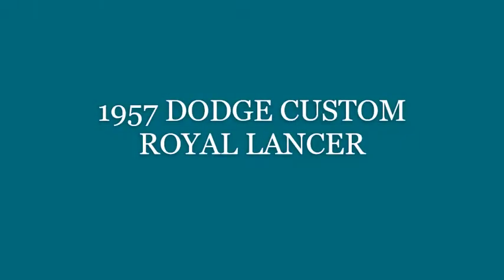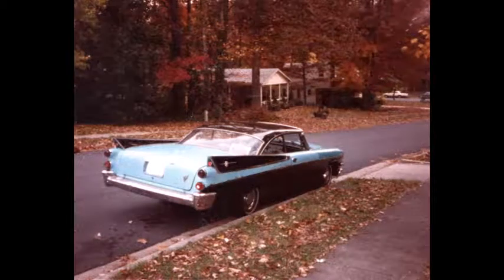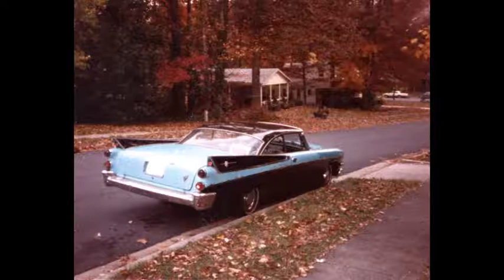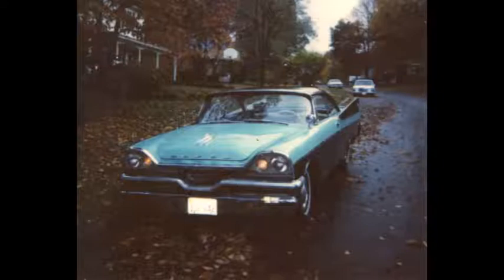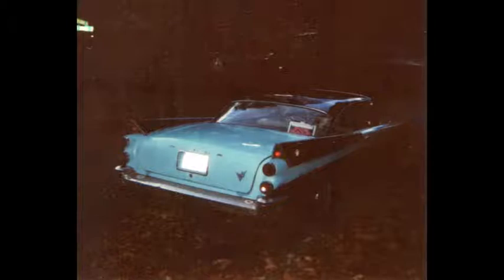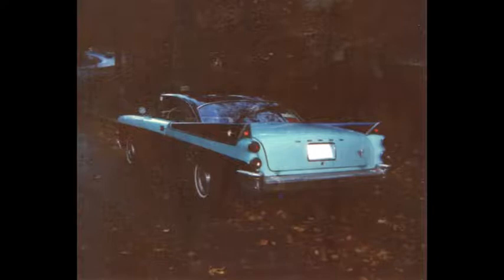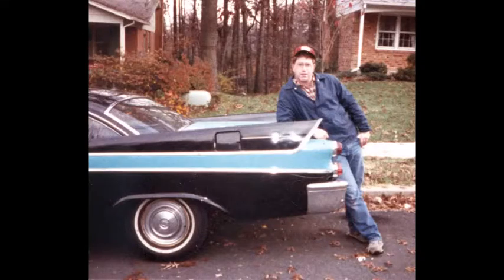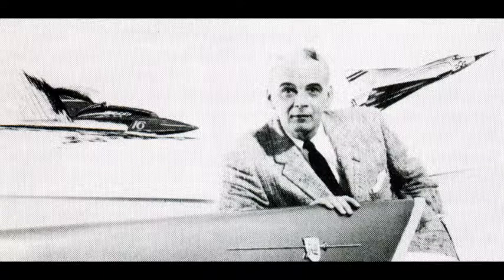No Name Nationals 1957 DODGE CUSTOM ROYAL LANCER nonamenationals Forward Look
My 1957 Dodge Custom Royal Lancer.  I purchased it in the Fall of 1988 and sold it in the Fall of 1989.  I had too many projects but this one was an easy keeper.  It was one of those cars that you just couldn't let pass you buy.  Maybe I can swing it while I finish up the '58 DeSoto and get to work on the '67 Charger and ... well, you get the idea.  Just a short story about a 100% enjoyable car.  Even sitting still.